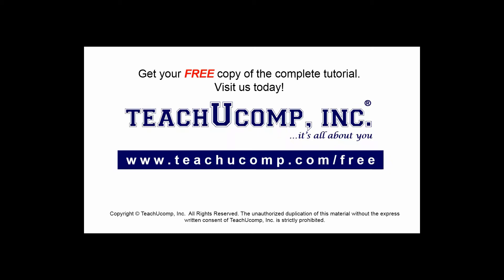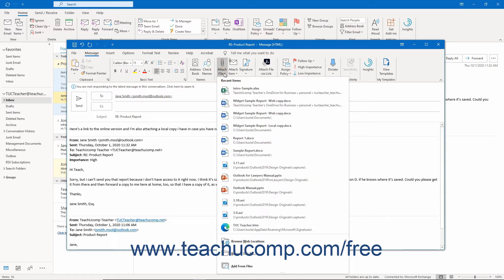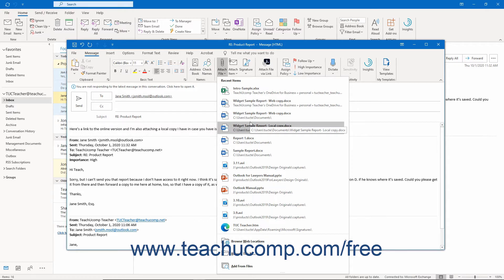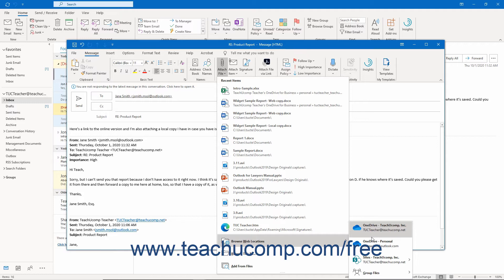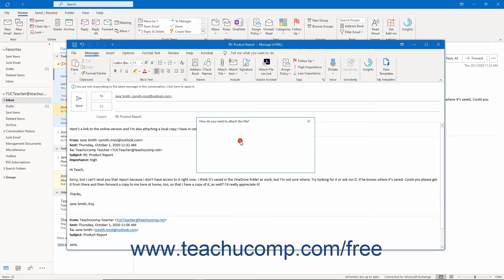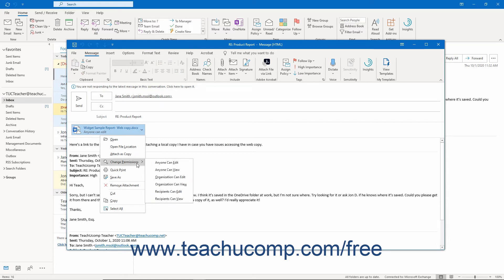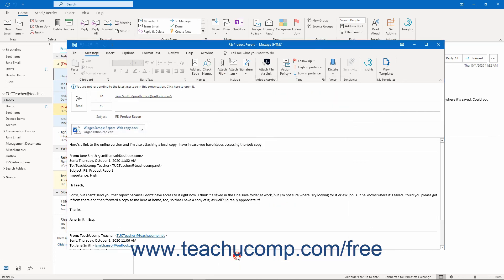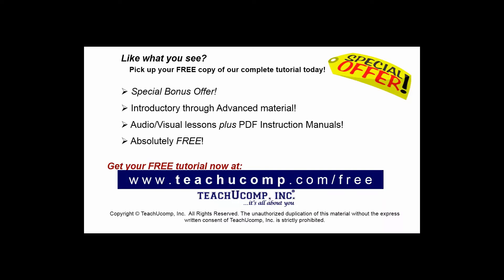Outlook 2019 & 365 Tutorial Sending Attachments Microsoft Training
FREE Course! Learn how to send attachments in Microsoft Outlook - the most comprehensive Outlook tutorial available. Visit us today!